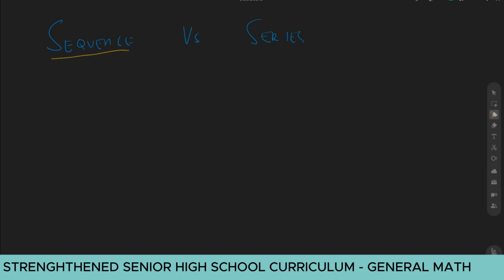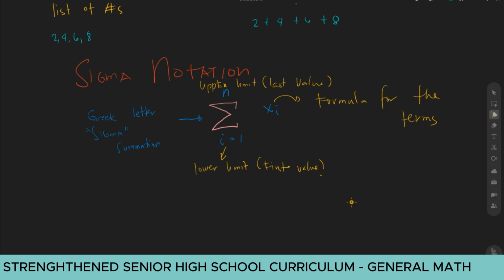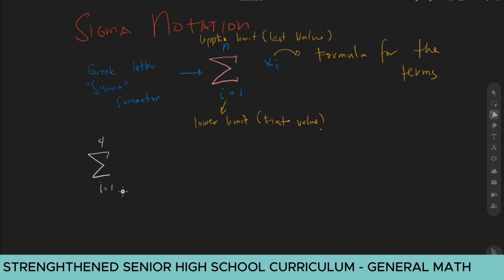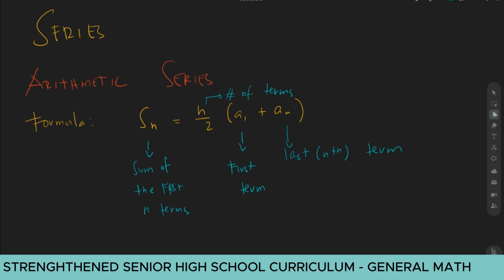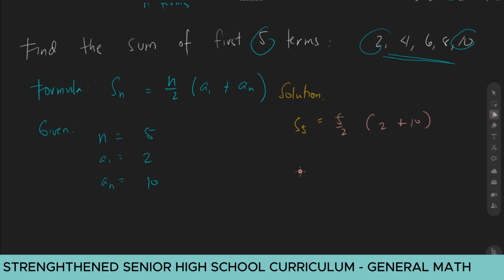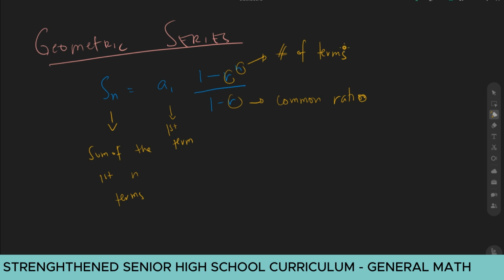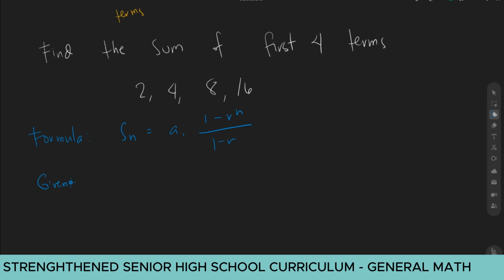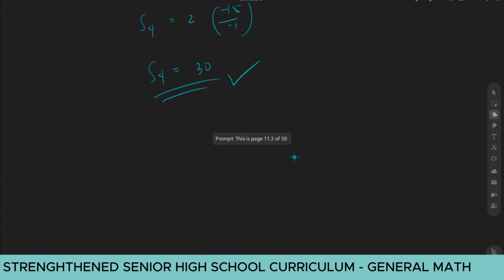Lesson 2: Series Summary I General Math - First Term I Strengthened SHS Curriculum - Grade 11